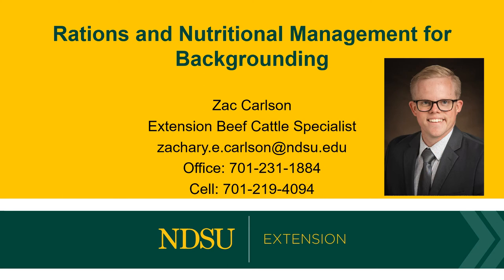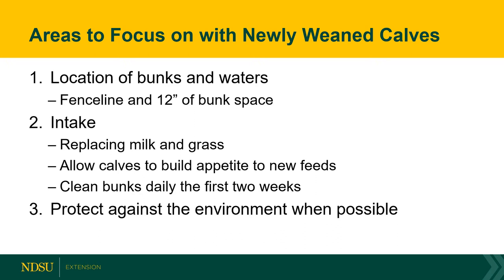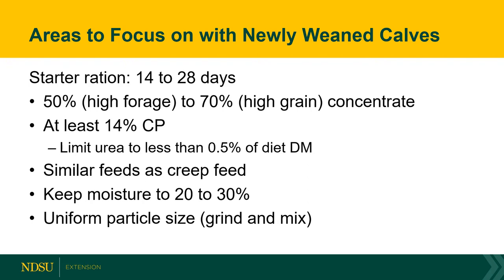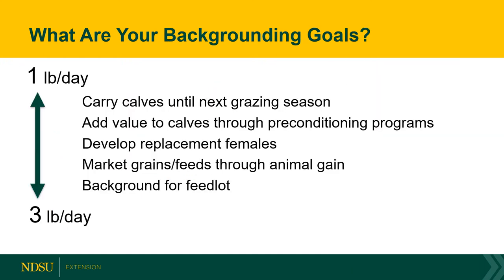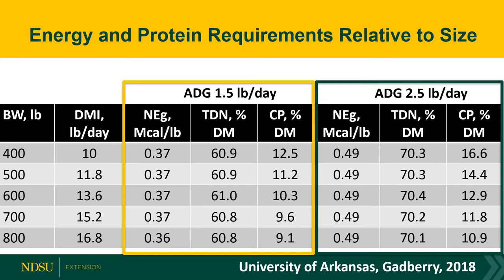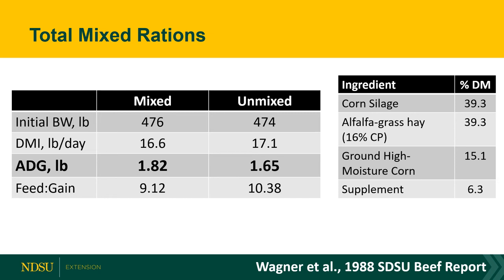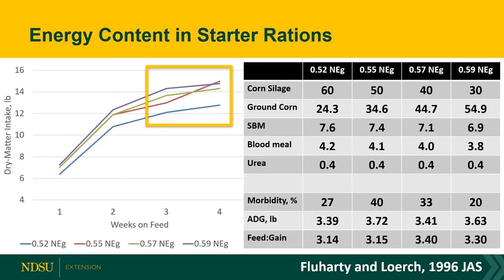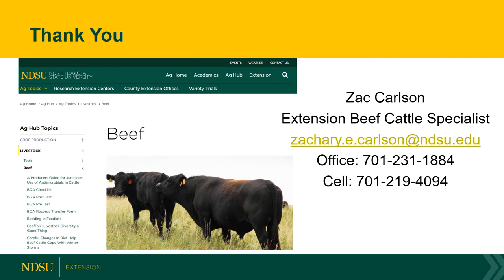Rations and Backgrounding Diets 2021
NDSU Extension Beef Cattle Specialist Zac Carlson discusses rations for backgrounding (receiving and step up rations).